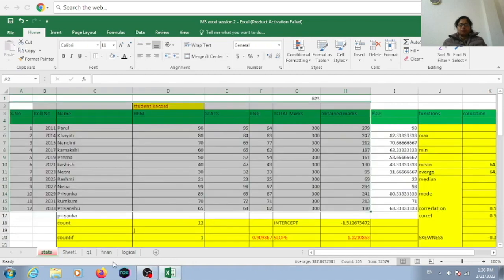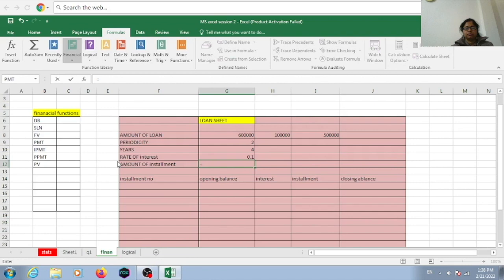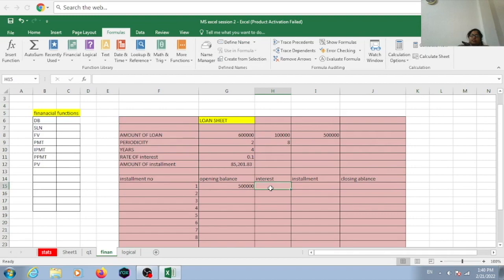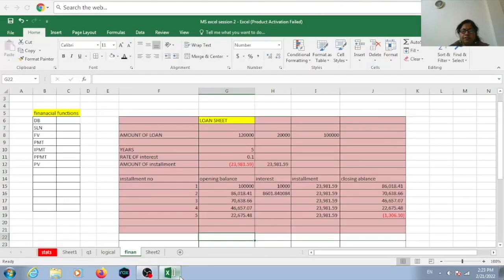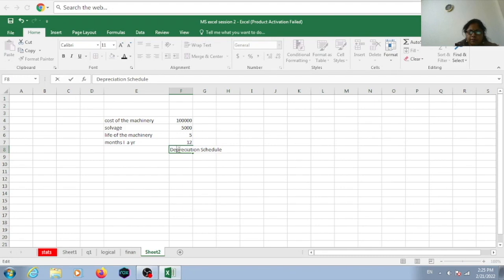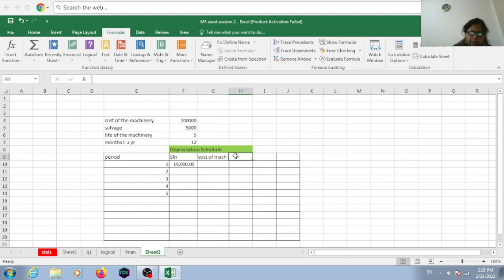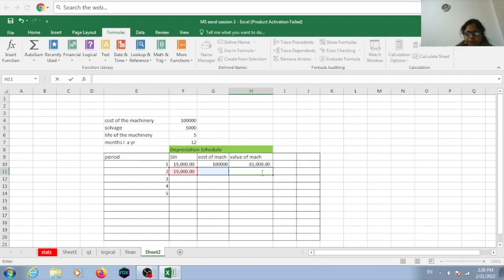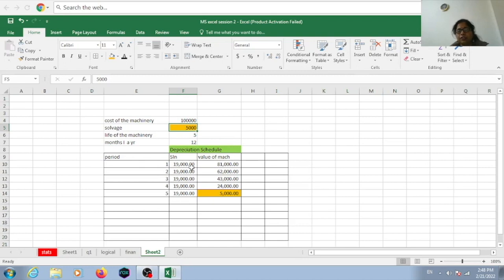MS- Excel Functions Statistical Mathematical Logical & Financial (Part 4)